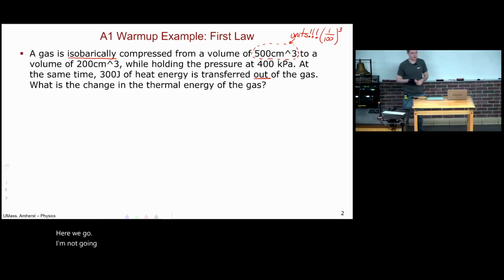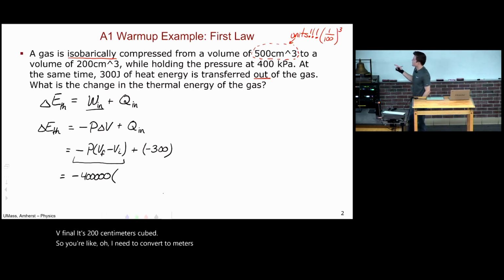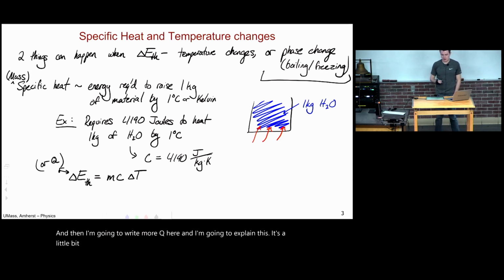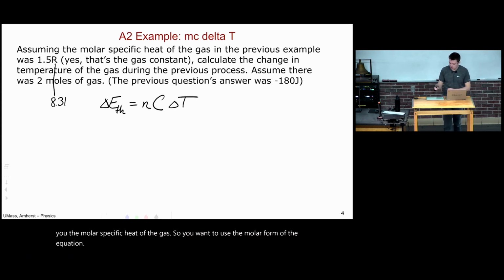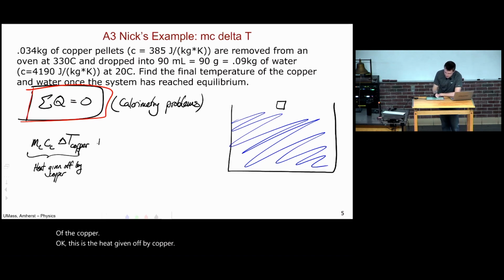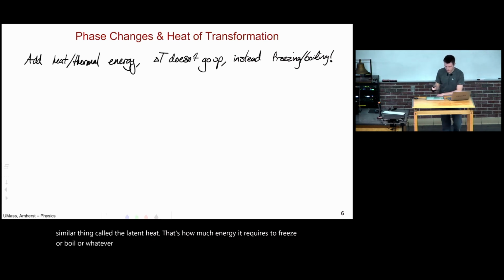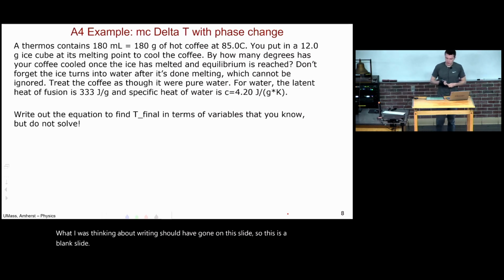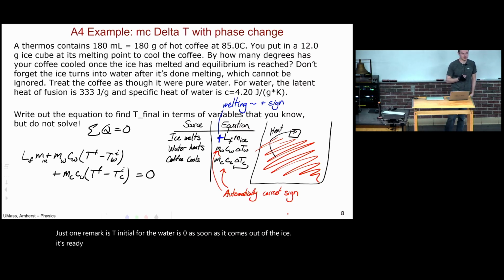Lecture 20- First Law of Thermodynamics, Part 2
Lec 20- First Law Part 2
0:00 Activity- Isobaric compression and heat flow
3:47 Solutions
8:24 Specific heat
17:25 Activity 2- Specific heat
22:39 Solution
23:38 Guided example 3- calorimetry: dropping metal into water
32:36 Phase changes and latent heat of vaporization, fusion, etc.
41:22 Activity 4- dropping metal into water with ice
43:10 Explanation of plus vs. minus signs for calorimetry
46:57 Solution